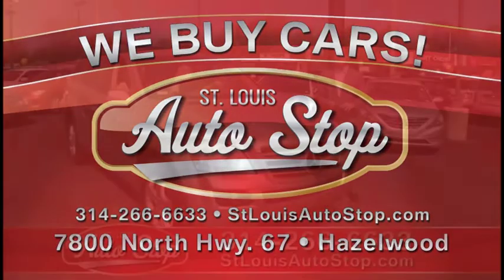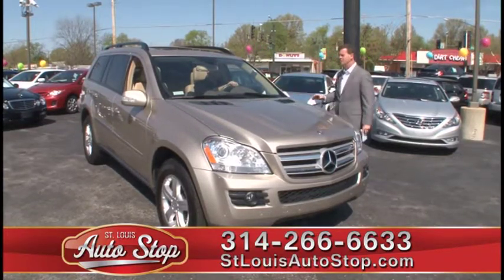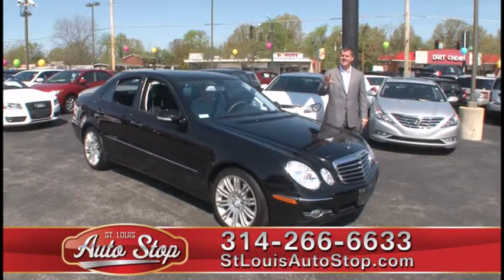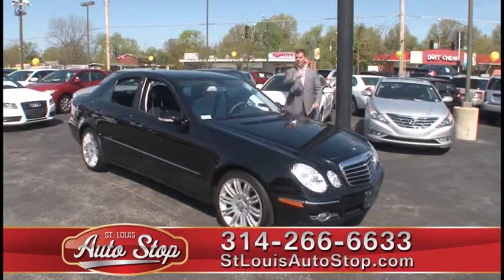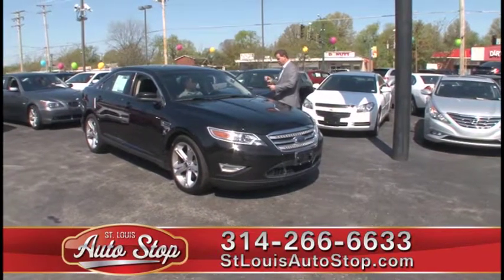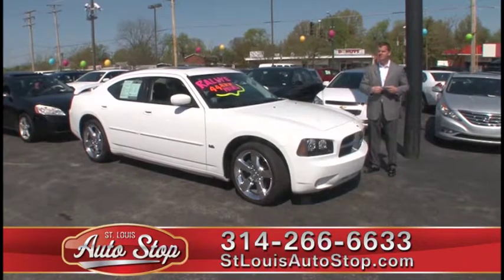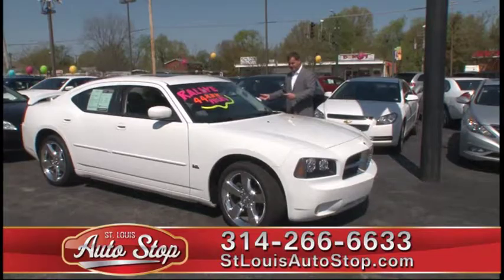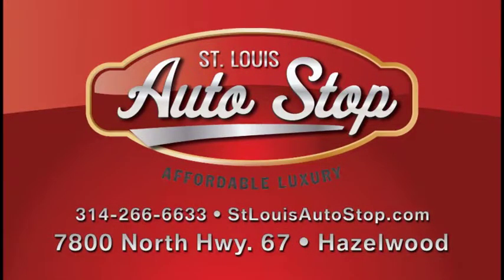St Louis Auto Stop 5 MIN 05-04-13